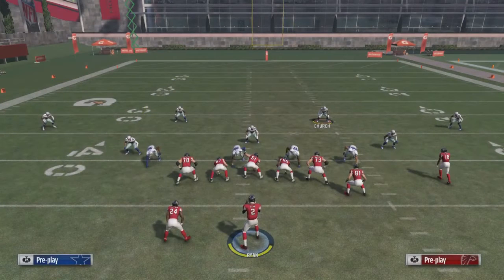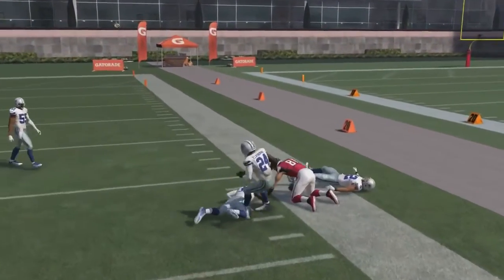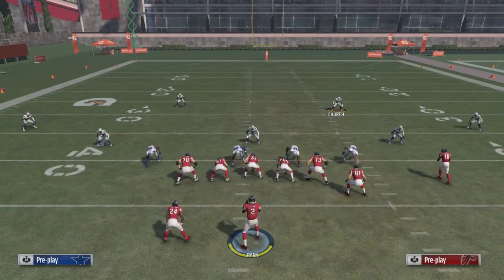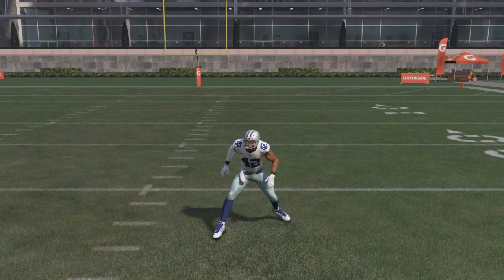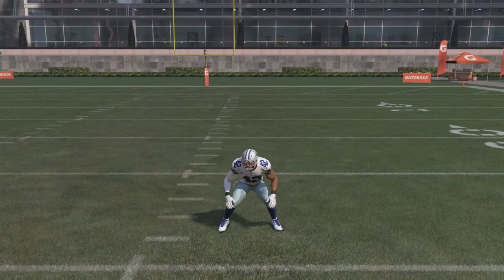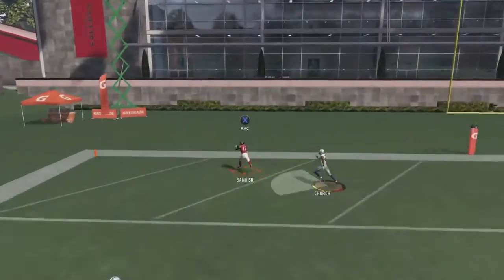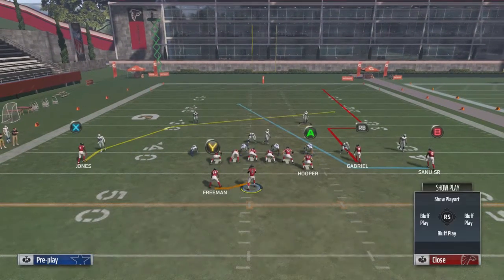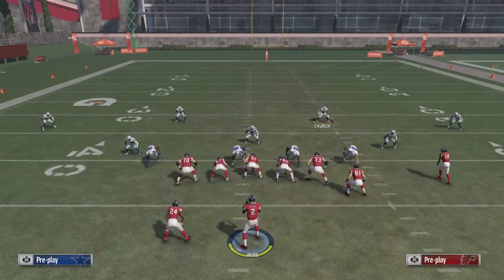Gun Wing Trio Wk | PA Mtn Shot